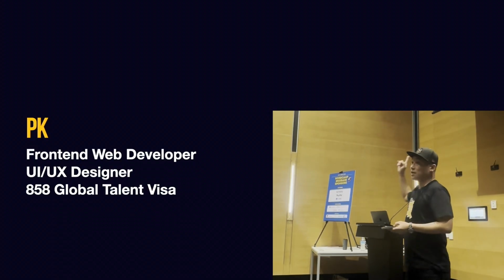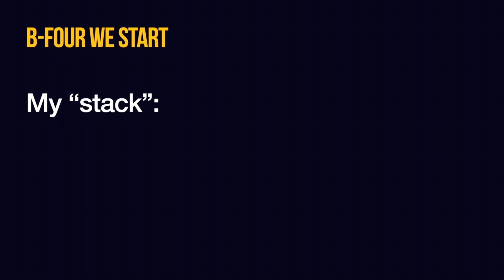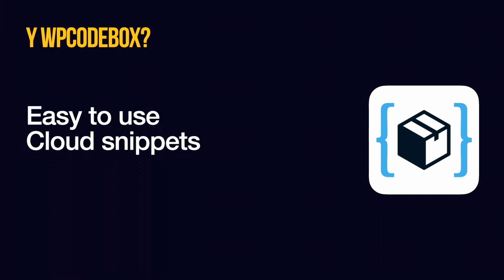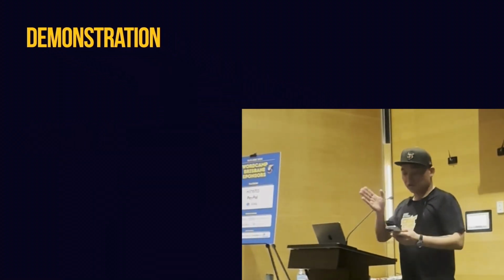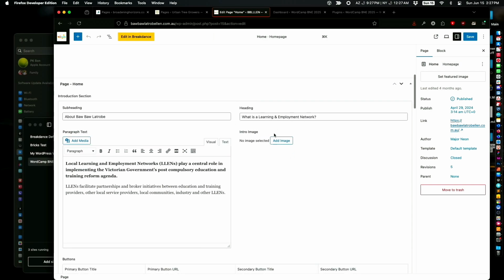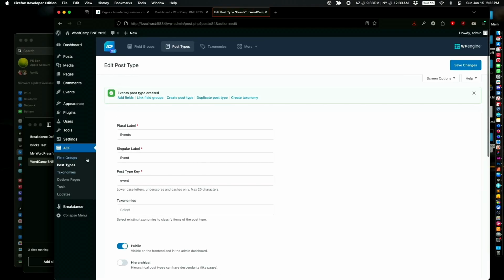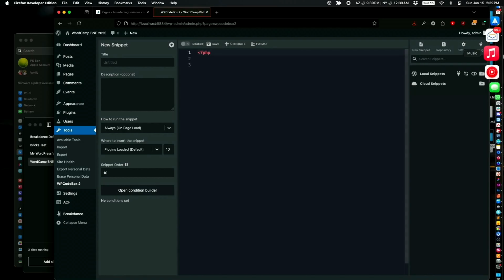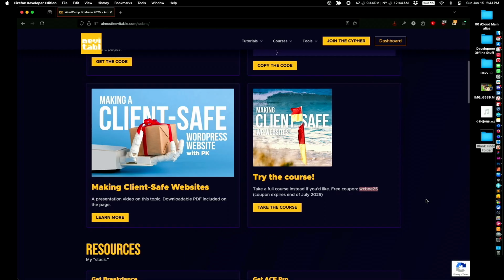Building Client-Safe Websites // PK Son // WordCamp Brisbane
PK Son
Session: Building Client-Safe Websites
Level: Intermediate
Track: Developer